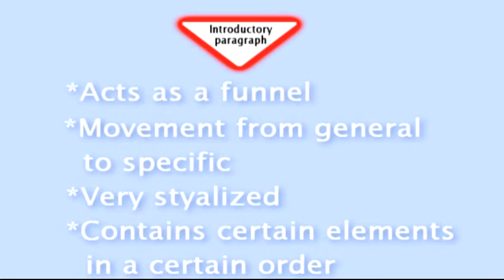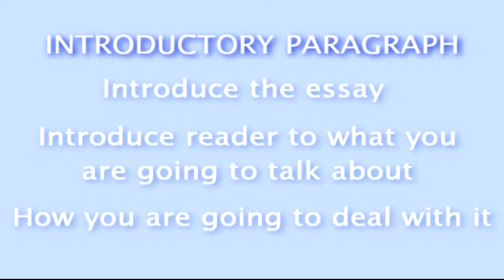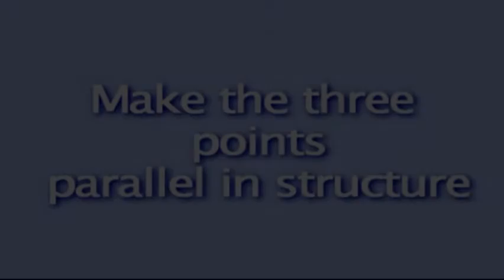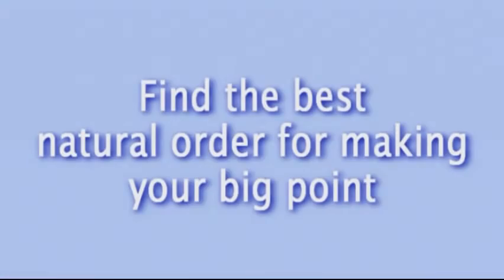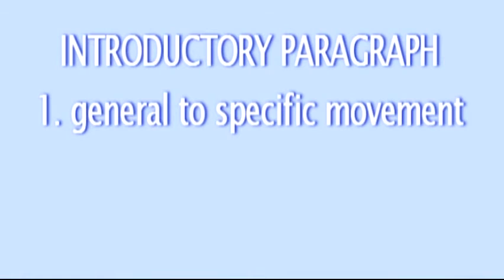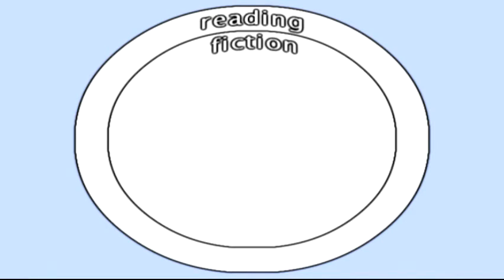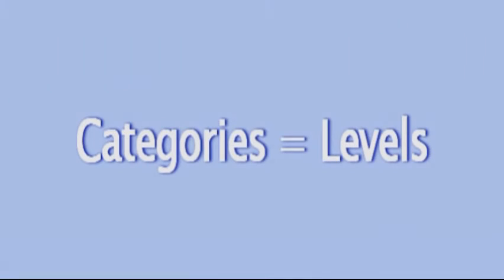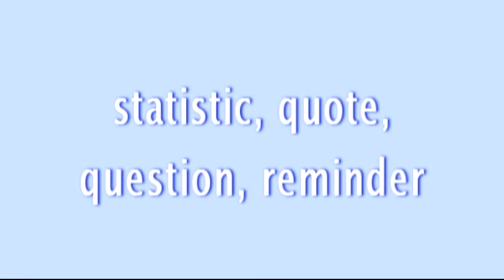Jensen's Format Writing DVD Supplement (Sample)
This DVD contains twelve lectures and is meant to supplement, not replace, the Jensen’s Format Writing book. It has a presentation on how to score student writing using the analytical keys and goes through the process with you. It contains overviews of the various sections in the book and does some teaching and explaining, but it is also motivational for the student. Most of the material covered in the DVD is in the book, but there are a couple of things that are not. Most people find the DVD helpful. It was created due to popular demand.